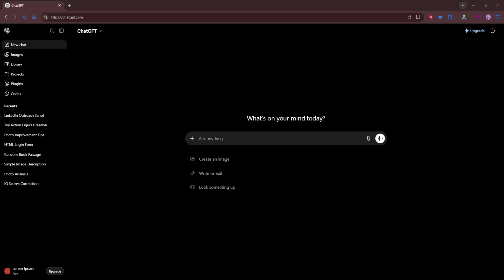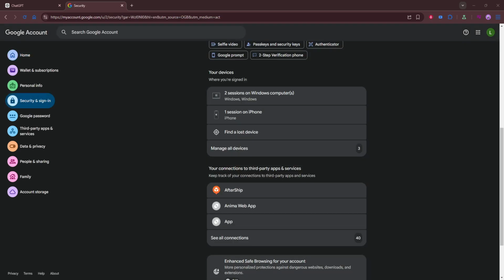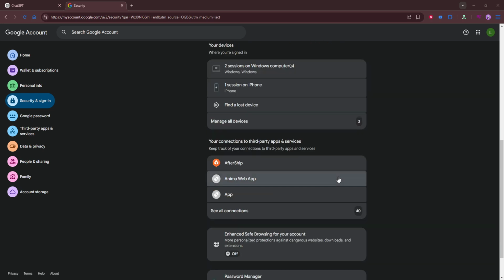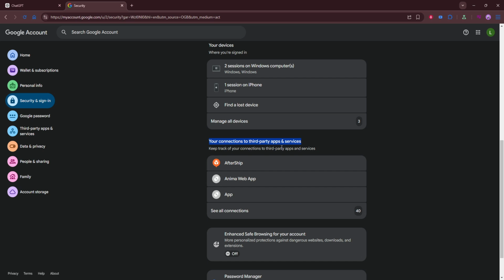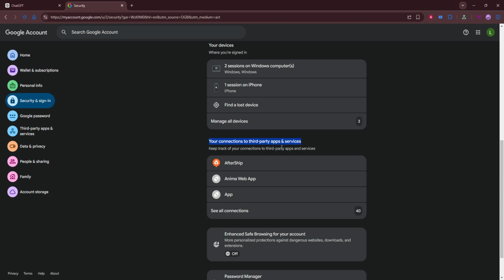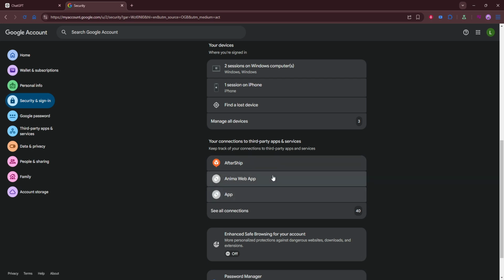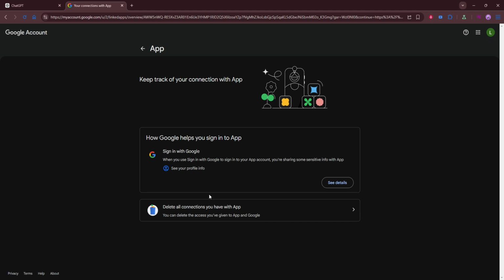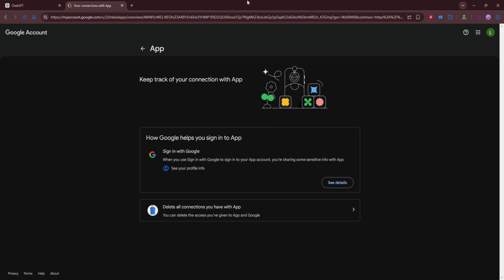How To Remove ChatGPT For Gmail From Your Account [Step By Step Guide]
In today's video we cover How To Remove ChatGPT For Gmail From Your Account [Step By Step Guide]